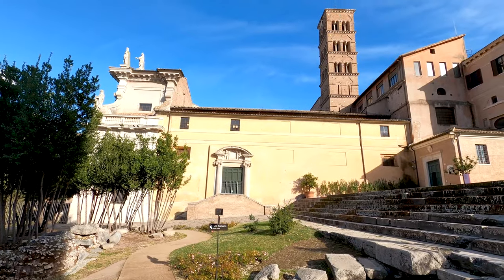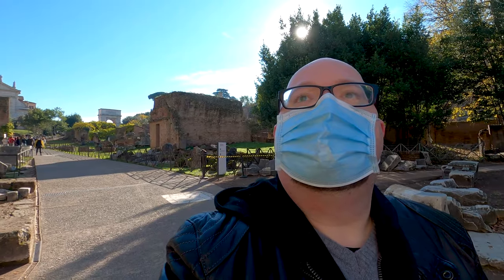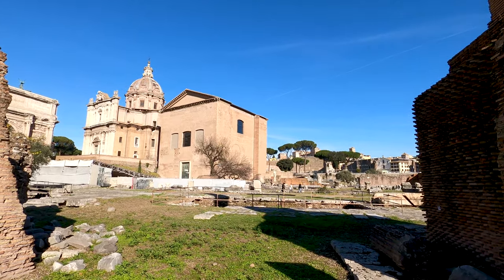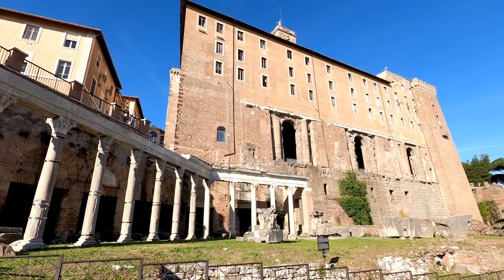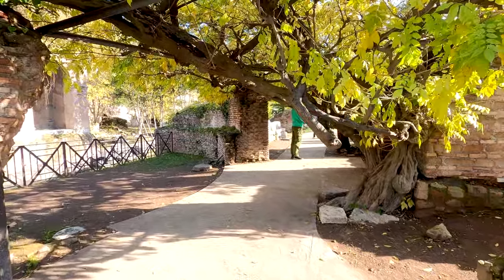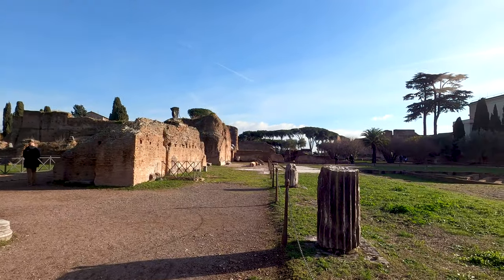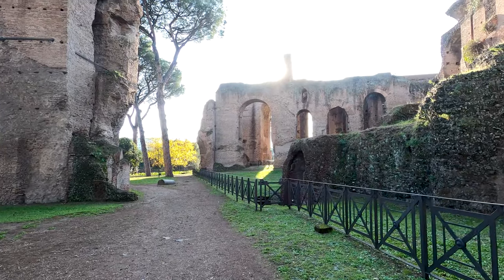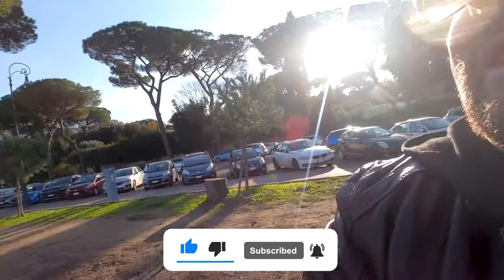Exploring The Roman Forum and Palatine Hill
Welcome, and in today’s Rome travel vlog, we will experience Italy as the Romans did by visiting the Roman Forum and Palatine Hill.

When you plan your next trip to Italy, remember to visit the Roman Forum and the Palatine Hill. Legend says that Romulus started the city of Rome here thousands of years ago and that this was the beginning of a significant era. If you are looking for ancient Rome, then you have found it.

First, we went to The Roman Forum, a square plaza with the ruins of old buildings. This Forum was the center of ancient Rome. It was where speeches, court cases, and gladiator battles took place.

Temples, government buildings, triumphal arches, and basilicas are some of the beautiful historical Roman buildings surrounding the Forum. You can walk through the ruins of ancient Rome's streets, touch marble and stone carvings made thousands of years ago, and feel what it was like to live in Roman times.

Then, we went to The Palatine Hill, the highest of Rome's seven hills. The history of Rome can be found in the ruins of palaces and old imperial buildings all over this Roman hillside. When you look out from the Palatine Hill, you can see how the city has changed and where it came from.

Watch for The Baths of Septimius Severus as you walk around the Palatine Hill. These ruins may be the easiest to find because their old, grand arches can be seen from a long way away.

I walked into the Circus Maximus at the end of the day. This huge building used to hold 200,000 people. It is now a park, but if you look closely, you can still see the shape of the track.

This historic hillside is a quiet place to escape the busy Italian capital. It is full of wildflowers and animals. Then there are the views, some say are the best in Rome. The most spectacular one is when you look down at the Roman Forum.

Roman Forum and Palatine Hill tours are great ways to learn about ancient Rome. The place is the start and beating heart of the Roman Empire, a civilization that changed the world, and it will be one of the best parts of your trip to Italy.

Song: Niwel - Blame
Exploring The Roman Forum - 00:00
Palatine Hill | The Birthplace of Rome - 07:10
Circus Maximus | Largest Sport Stadium in Ancient Rome - 09:46
My gear:
GoPro 8 Black
MSI Katana GF76
GoPro Shorty
SanDisk 256 GB MicroSDXC Extreme 190 MB/130 MB
SanDisk Extreme MicroSDXC-1 TB Memory card
Upgrade:
GoPro 11
DJI Mini 3
Samsung Galaxy A53 5G 128GB Black
NIKON COOLPIX P950 Zoom 83x 4K / UHD 30fps Black